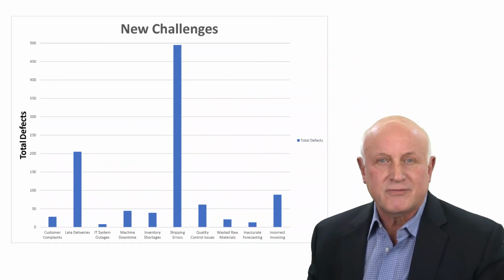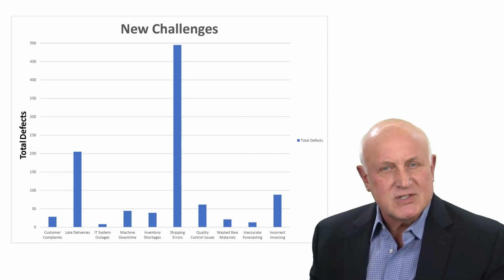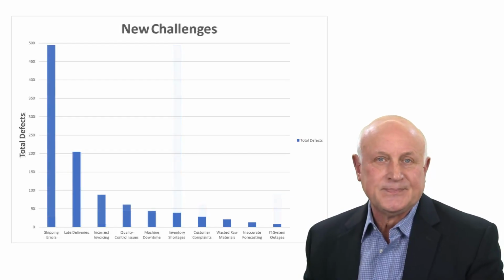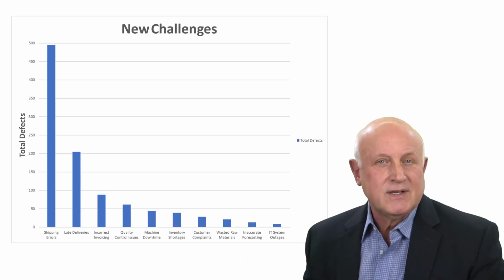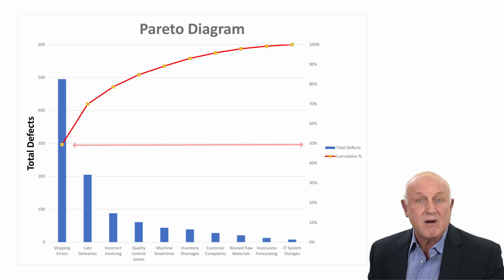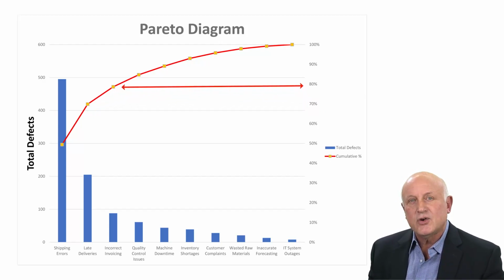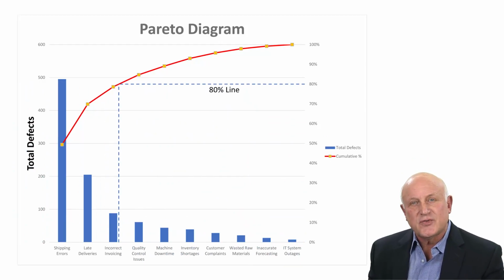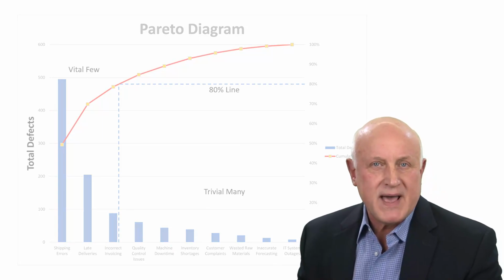How Do I Identify the Best Opportunities to Have the Greatest Impact? Try a Pareto Chart.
Generally, with a Pareto chart like this the first two or three columns will comprise about 80% of all your issues.  Sometimes it takes the first four columns to achieve 80%, but the concept is the same.  Focusing your efforts where they will have the greatest impact.